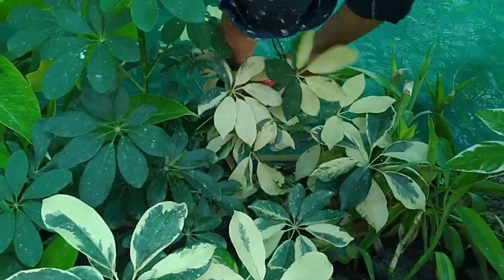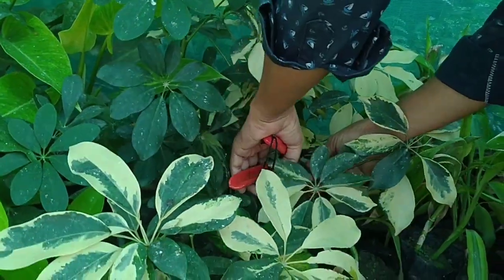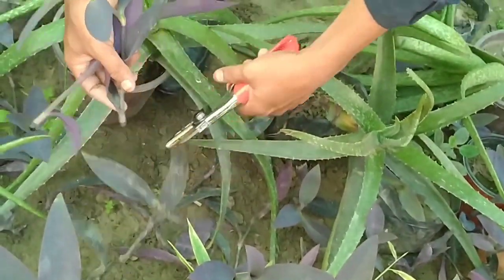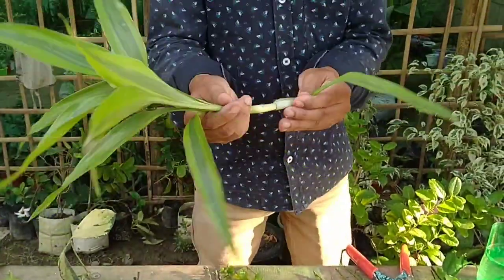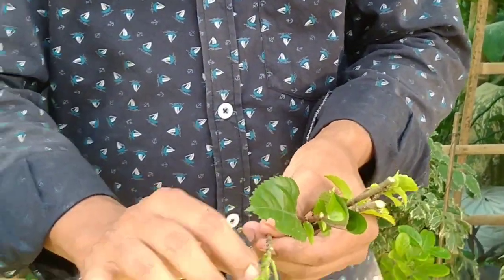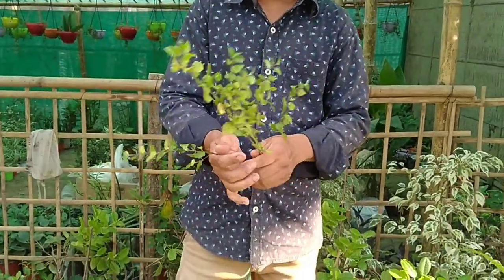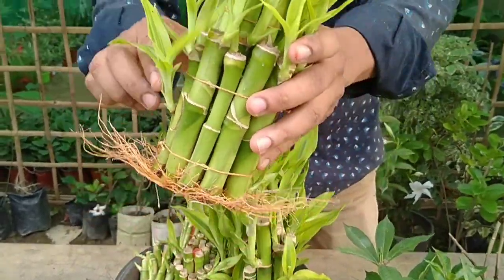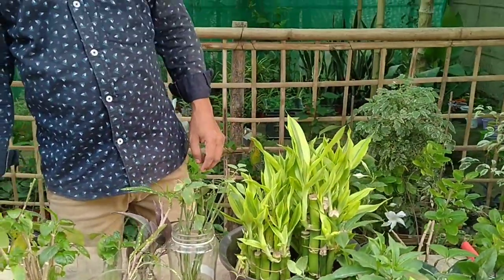15 Best Plants Grow in Water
In this video I have shown 15 best plants which are very easy to grow cuttings in water. I have used only clean water and changed water in the interval of 3 days.